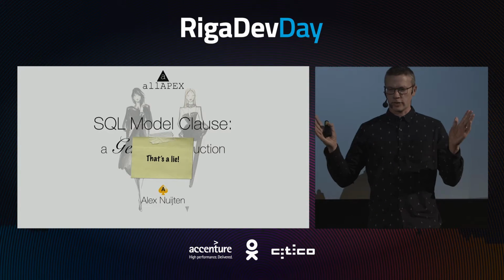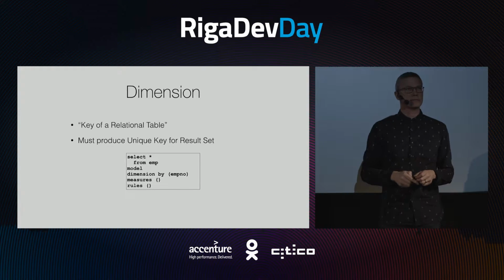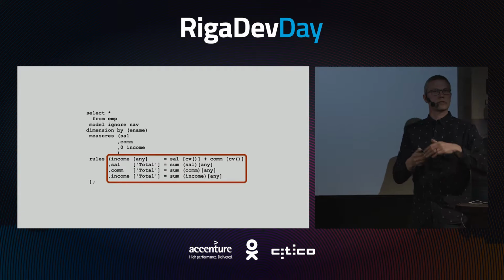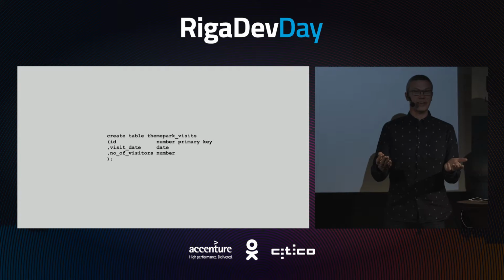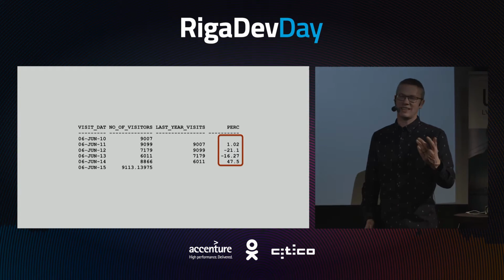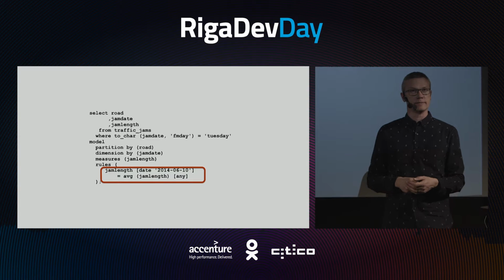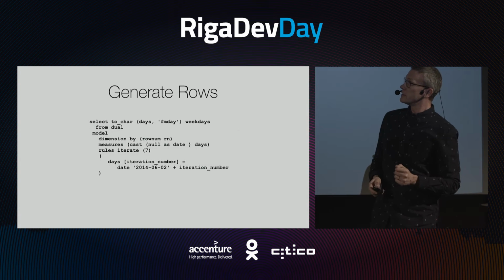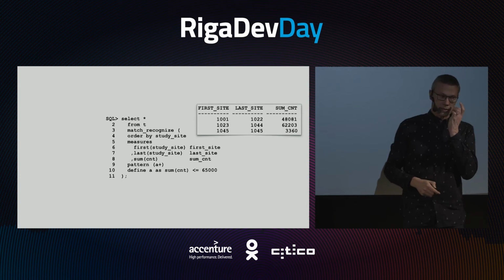Alex Nuijten - SQL Model Clause: A Gentle Introduction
The Model Clause adds spreadsheet-like functionality to the SQL language. Very powerful stuff, yet the syntax can be quite daunting. With the Model Clause, you define a multidimensional array from query results and then apply formulas to this array to calculate new values.
This presentation will give you a gentle introduction in the complex syntax of the Model Clause and will show you some real life examples where the Model Clause was invaluable.